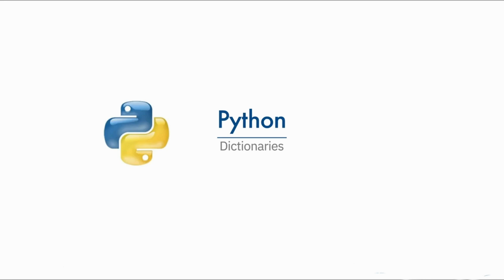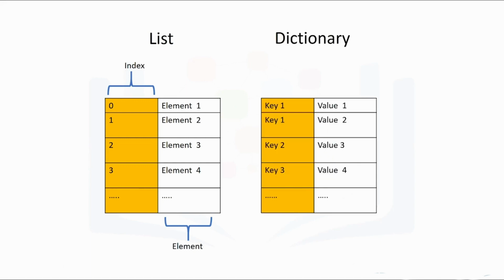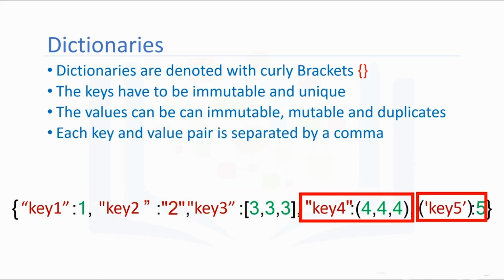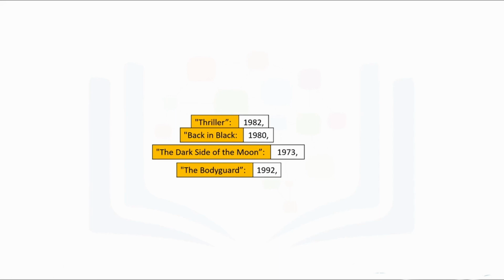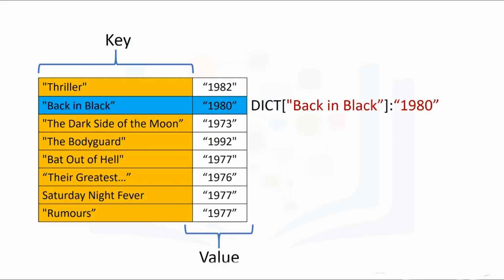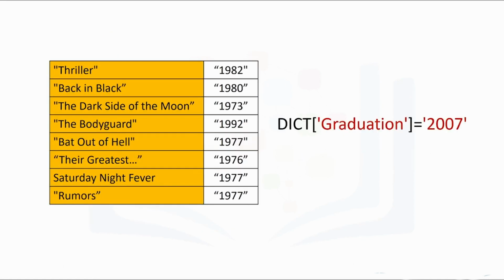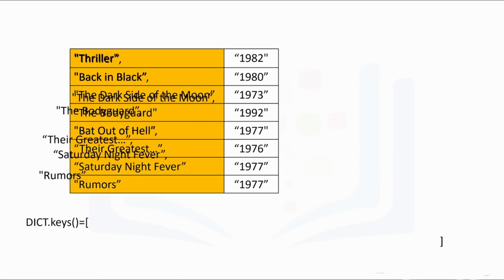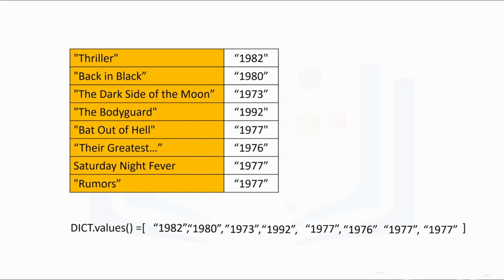Dictionaries تعلم لغة بايثون من الصفر الى الاحتراف Lesson 5 الدرس الخامس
وضعنا الكثير من الجهد وعصارة التجربة في هذه المادة  فلا تبخلوا علينا بالإشتراك ومشاركة الحلقة مع أصدقائكم . @MFQ